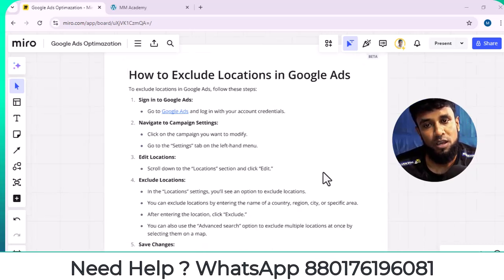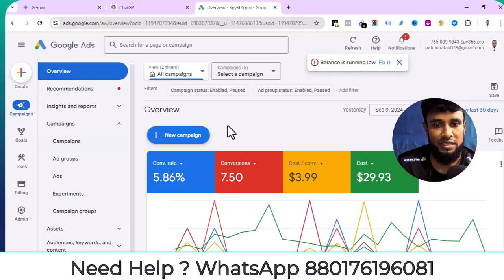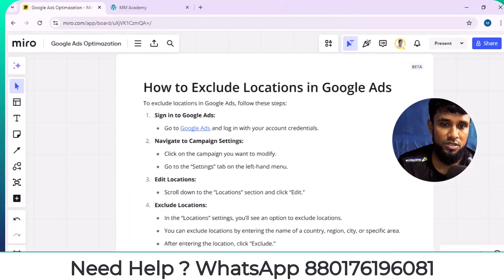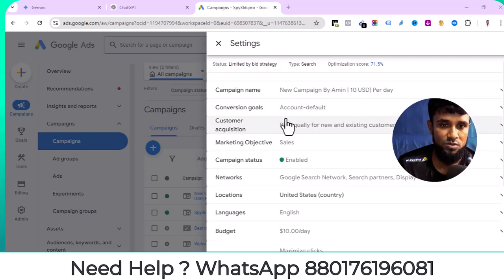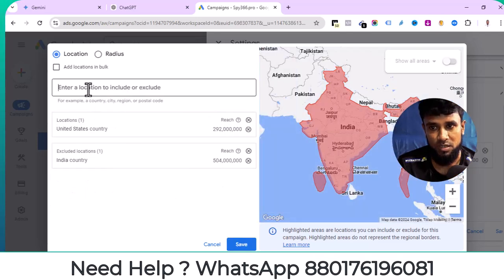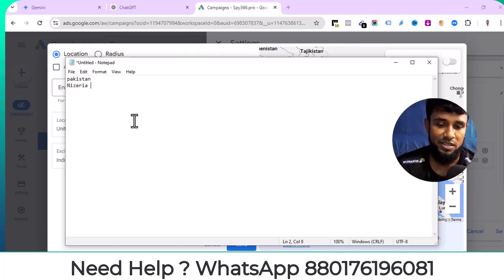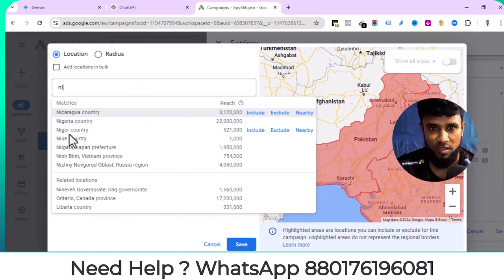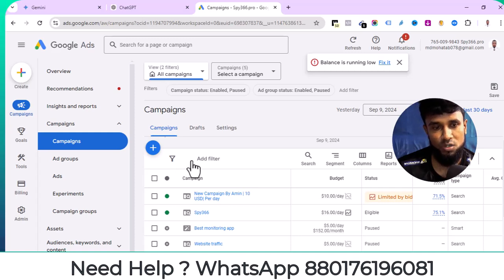How to Exclude Locations in Google Ads 2024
To exclude locations in Google Ads, follow these steps:

1. **Sign in to Google Ads:**
- Go to [Google Ads] and log in with your account credentials.

2. **Navigate to Campaign Settings:**
   - Click on the campaign you want to modify.
   - Go to the “Settings” tab on the left-hand menu.

3. **Edit Locations:**
   - Scroll down to the “Locations” section and click “Edit.”

4. **Exclude Locations:**
   - In the “Locations” settings, you’ll see an option to exclude locations.
   - You can exclude locations by entering the name of a country, region, city, or specific area.
   - After entering the location, click “Exclude.”
   - You can also use the “Advanced search” option to exclude multiple locations at once by selecting them on a map.

5. **Save Changes:**
   - After you’ve selected all the locations you want to exclude, click “Save.”

6. **Review:**
   - Ensure your exclusions are listed under the “Excluded locations” section. This will prevent your ads from showing in these areas.

By following these steps, you can effectively exclude locations where you don't want your ads to appear, helping you focus your budget on areas where you expect better performance.

1. How to Exclude Locations in Google Ads 2024
2. Step-by-Step Guide to Excluding Locations in Google Ads
3. Excluding Locations in Google Ads: A Comprehensive Tutorial
4. Mastering Location Exclusions in Google Ads 2024
5. A Guide to Managing Location Exclusions in Google Ads

Listicles
1. 5 Tips for Excluding Locations in Google Ads 2024
2. Top 7 Strategies for Location Exclusions in Google Ads
3. 10 Common Mistakes in Google Ads Location Exclusions
4. 6 Essential Steps to Exclude Locations in Google Ads
5. 8 Benefits of Excluding Locations in Google Ads 2024

Questions
1. How can I effectively exclude locations in Google Ads?
2. What are the best practices for location exclusions in Google Ads?
3. Why should I exclude certain locations in Google Ads?
4. What challenges might I face when excluding locations in Google Ads?
5. How does excluding locations impact my Google Ads performance?
debate
Other
1. The Importance of Location Exclusions in Google Ads 2024
2. Navigating Location Exclusions in Google Ads: Key Insights
3. Understanding Location Targeting and Exclusions in Google Ads
4. Enhancing Your Google Ads Strategy with Location Exclusions
5. Location Exclusions in Google Ads: Trends and Predictions for 2024